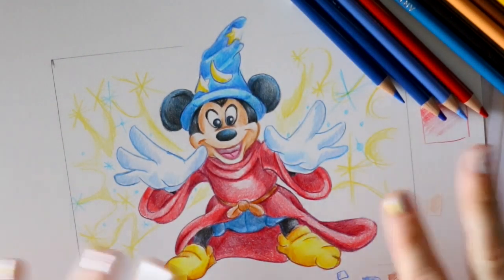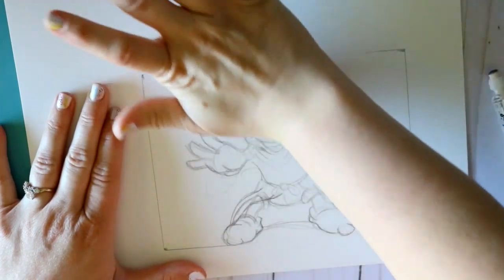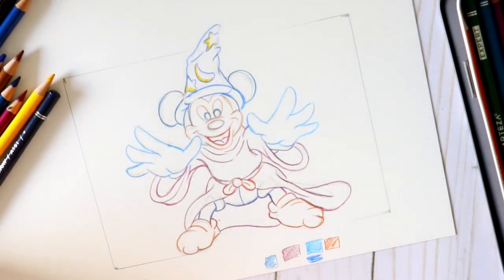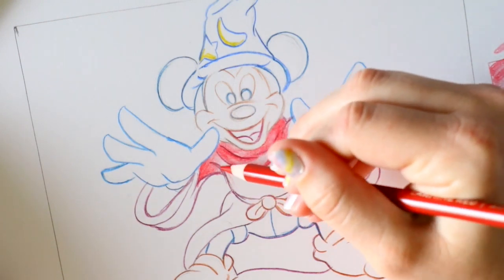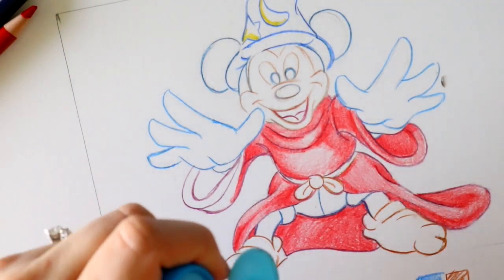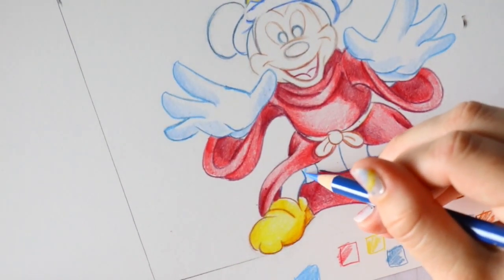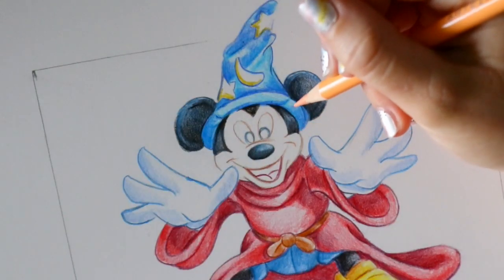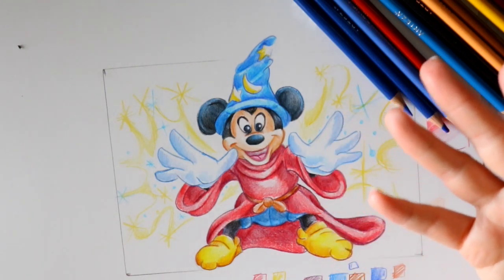THE SIMPLEST WAY to COLOR Using COLORED PENCILS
If you're struggling with using Colored Pencils and need some guidance on how to color in the easiest, neatest, and PRETTIEST way, here is a video on how to color simply.

I teach you using colored pencils how I go in and I shade with using minimal amount of colored pencils. So you can use this technique on any kind of paper and use any kind of brand of colored pencils that you have.

When I started out as an artist and I was making simple Disney cartoons, I only had my pack of 24 Crayola colored pencils. That's all i had and I used this simple shading and coloring  technique with my colored pencils. I also used to teach this EXACT coloring technique to all my students in my Cartoon art classes!